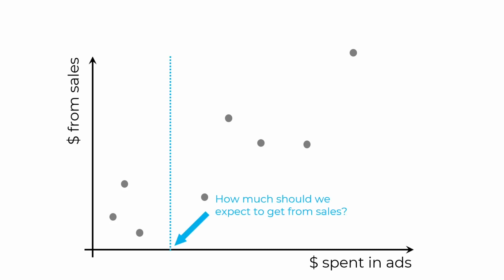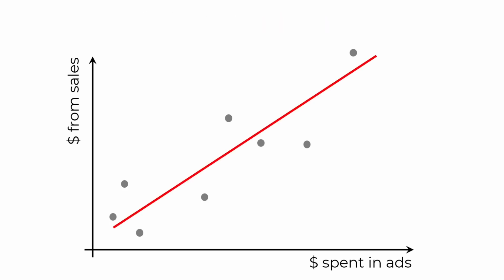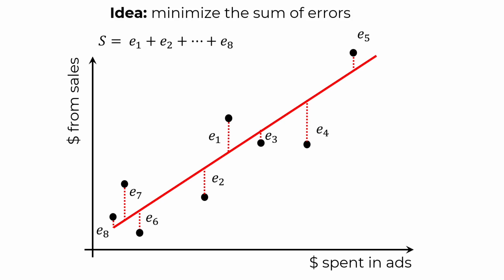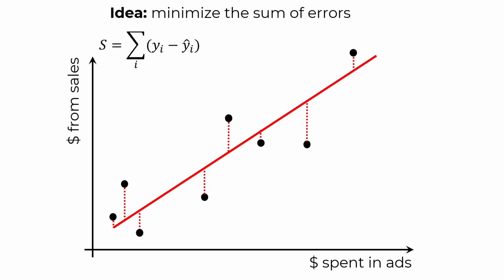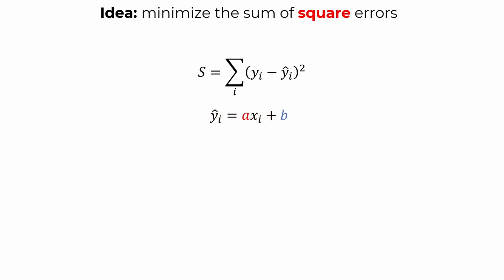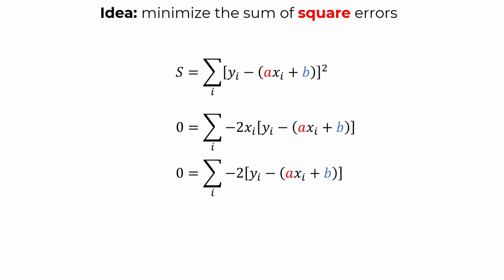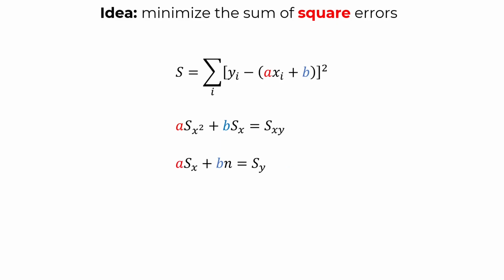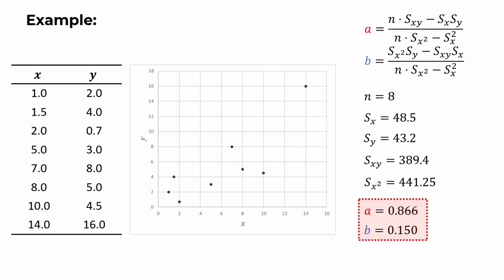How linear regression works: derivation and example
In this video, we derive the ordinary least squares equations for the case where there's only one predictor variable.